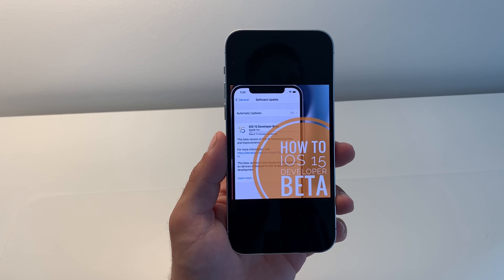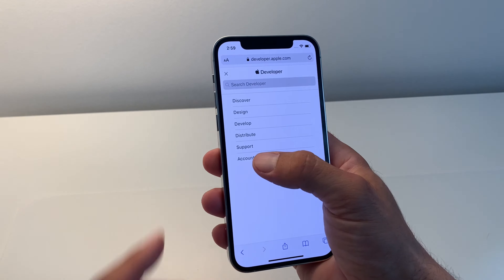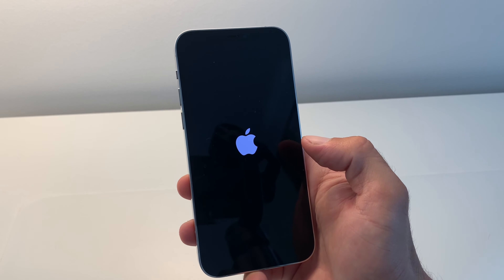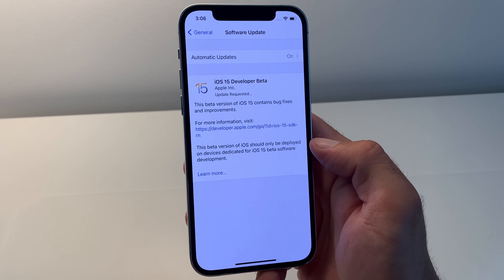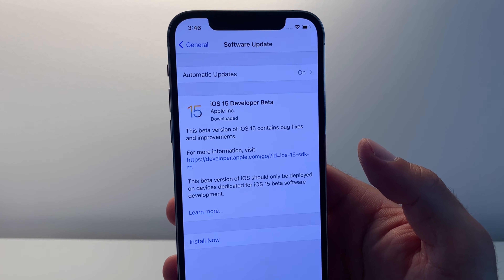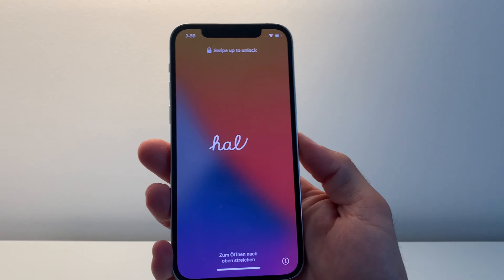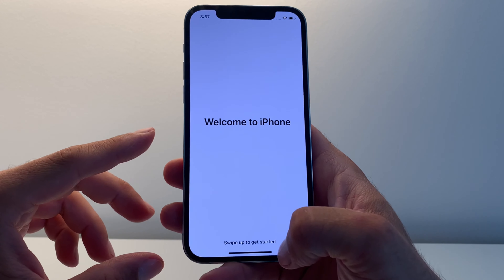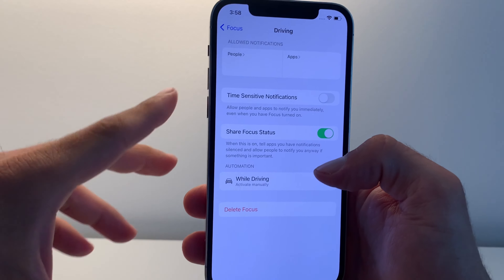How To Update iPhone To iOS 15 Developer Beta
The iOS 15 Developer Beta 1 has been released, right after the WWDC21 Keynote. Watch a detailed tutorial that shows how to download and install iOS 15 Developer Beta 1 on any compatible iPhone!

Precise details about iOS 15 Beta Update time are also included. An iPhone 12 Pro is used in this video tutorial! The entire update process from iOS 14.6 to iOS 15 Developer Beta 1 lasted 49 minutes!

iOS 15 Developer Beta Update Stages:
1. Download iOS 15 Beta Profile (Apple Developer
2. Install iOS 15 Configuration Profile
3. Download iOS 15 Beta File
4. Install iOS 15 Developer Beta.
5. Try out iOS 15!

Chapters:
0:00 | Intro
0:15 | How to download iOS 15 Beta Profile
1:07 | How to install iOS 15 Configuration Profile
1:50 | How to install iOS 15 Developer Beta
3:00 | Preparing iOS 15 Beta Update
3:20 | Install iOS 15 Developer Beta
4:20 | iOS 15 Developer Beta Update Duration
4:40 | How To Start With iOS 15 Developer Beta
5:15 | iOS 15 Developer Beta 1 Build Number
5:45 | iOS 15 First Glimpse
6:15 | Conclusion

Resources:
Source Article: